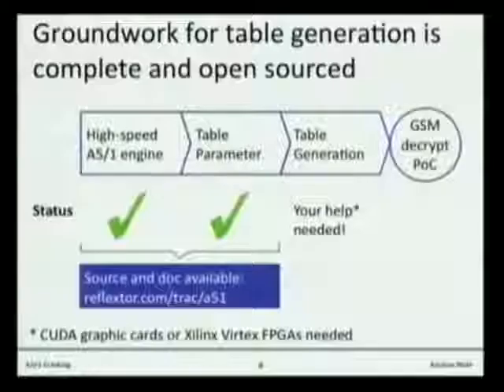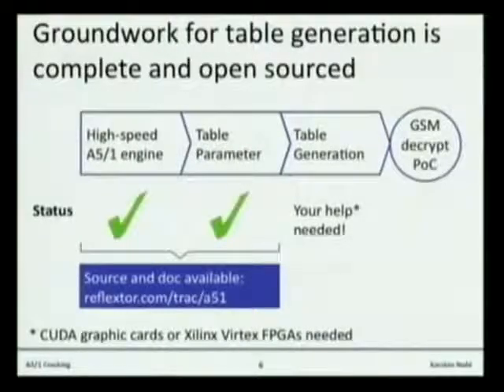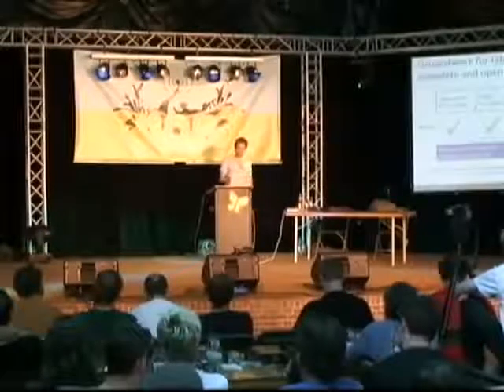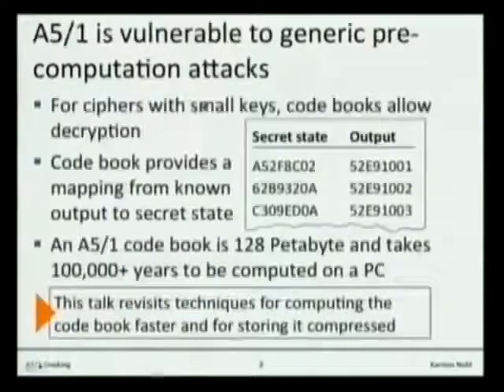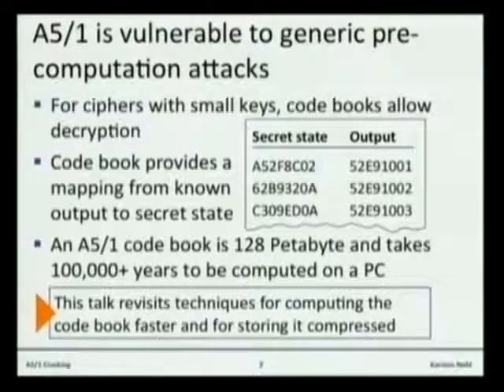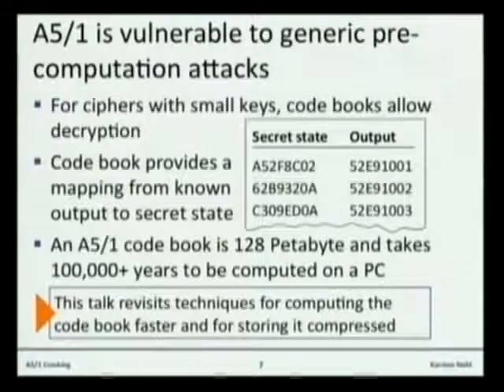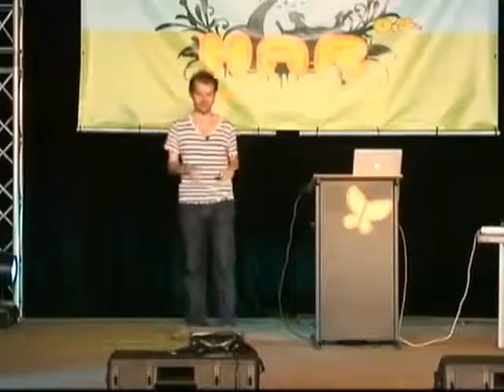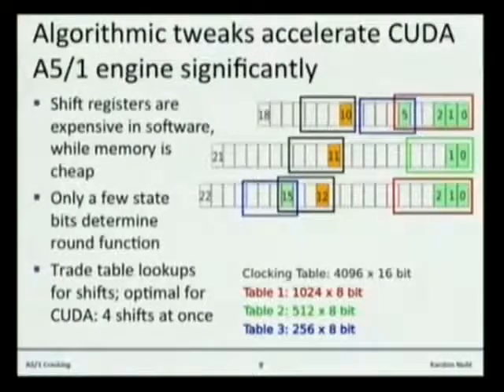расшифровка GSM кода A5/1 часть 2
Протокол A5 / 1 был разработан АGSM - Ассоциацией Глобальной Системы Мобильной Связи (сотовый телефон) 22 года назад. Им используется более 3 млрд. (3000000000) человек в 212 странах. Протокол предназначен для защиты вызовов совершаемых пользователями сотовых сетей. Суть его заключается в шифровании особым кодом и быстрой смене частот мобильных телефонов и базовых станций. Без этого кода можно было бы легко прослушивать телефонные звонки сотовых телефонов.